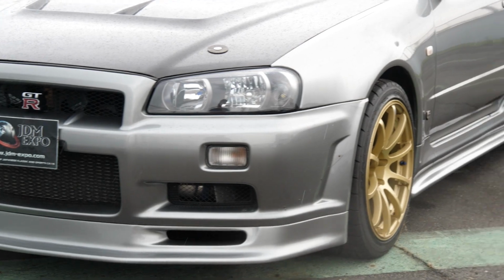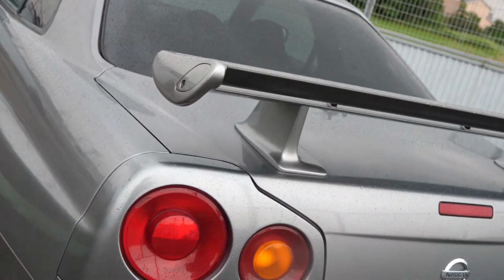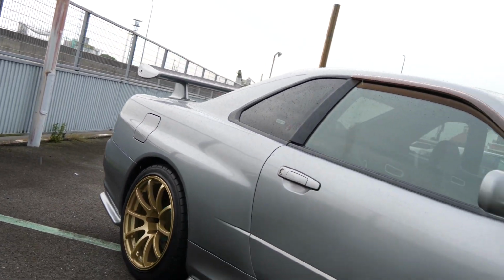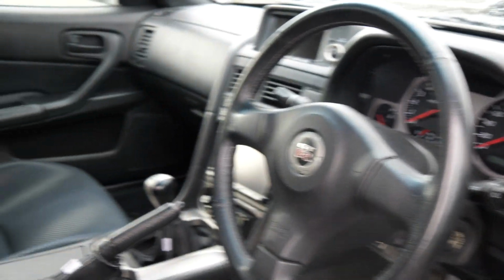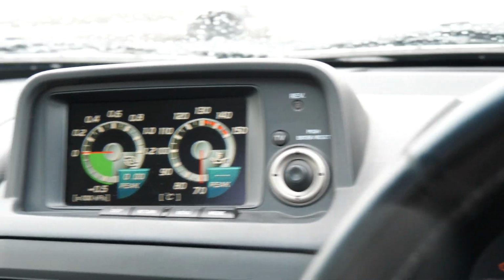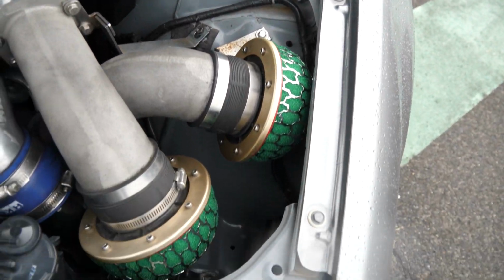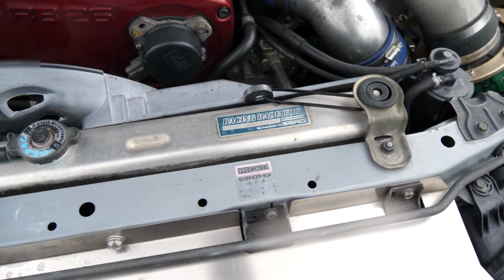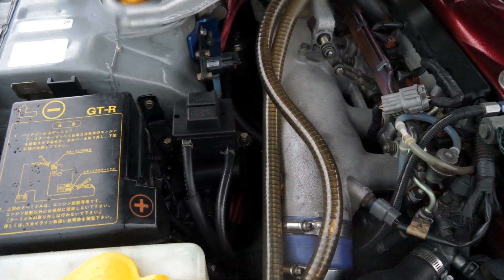Nissan Skyline R34 GT-R